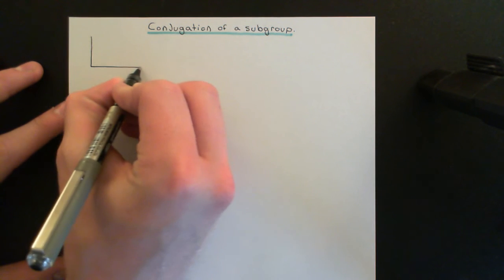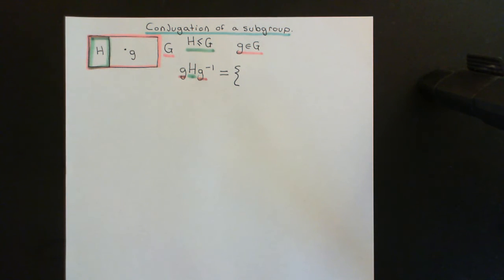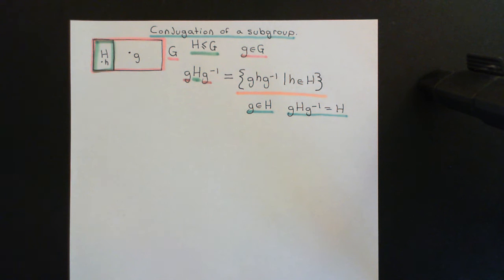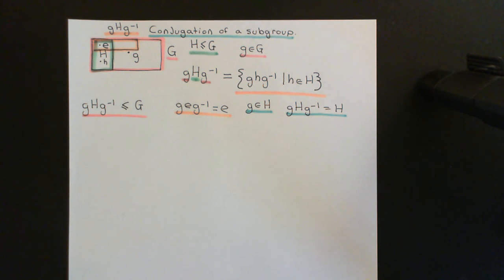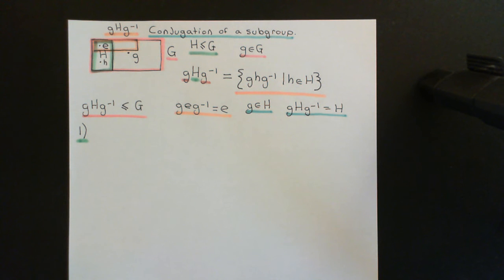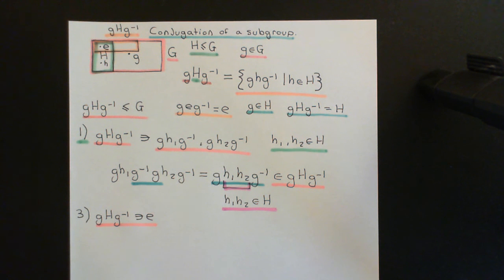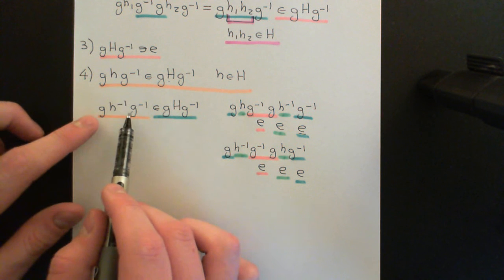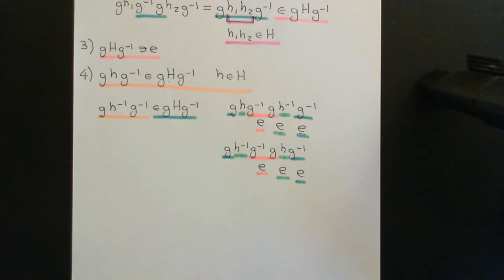Conjugation of a Subgroup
In this video we introduce the concept of the conjugate of a subgroup.